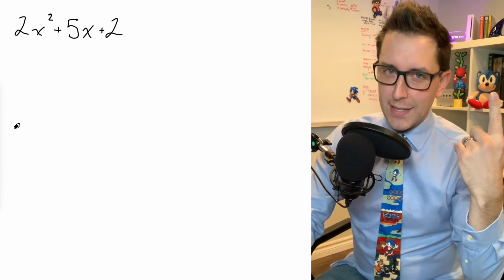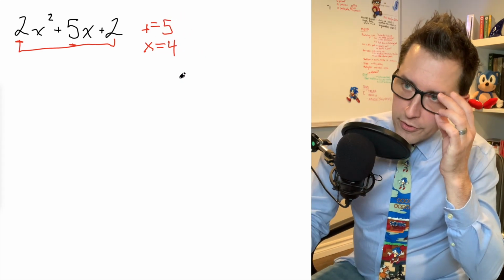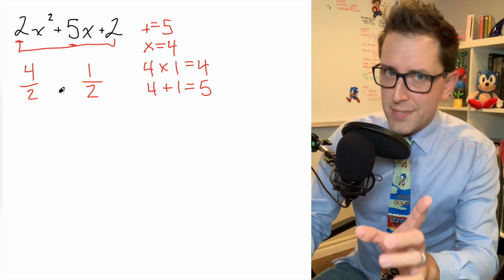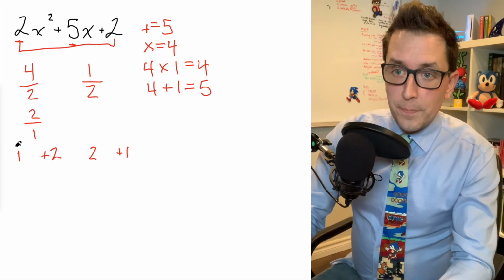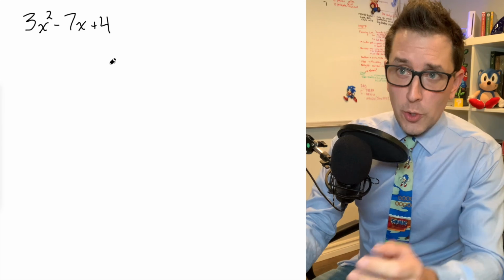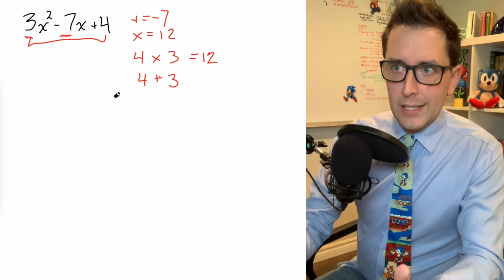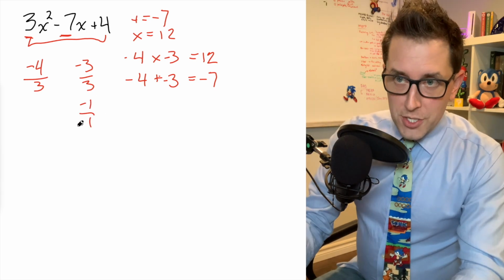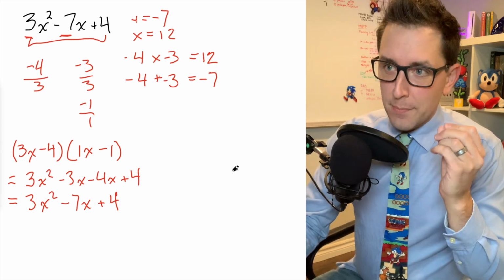There’s An Easier Way To Factor Trinomials That You Don’t Know About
In this video I will walk you through a super simple strategy for factoring trinomials that will not leave you feeling hopeless and confused.

In my 10+ years of teaching math, I have seen many, many students struggle with trinomial factoring. This is especially true when it comes to factoring trinomials when a isn't 1. But understanding how to factor a trinomial is one of the most important skills in all of mathematics. This is why I always teach my students this amazing trinomial factoring shortcut!

This factoring technique is fast and accurate and does not involve factoring trinomials using decomposition or magic squares. Instead, this technique sidesteps complex mathematics to make factoring a breeze.

Get started learning how to factor complex trinomials with this insane trinomial factoring shortcut!

Grab the practice worksheet with full video solutions here!

Learn more about this insane trinomial factoring shortcut!

Use this free online trinomial factoring calculator to get full solutions instantly